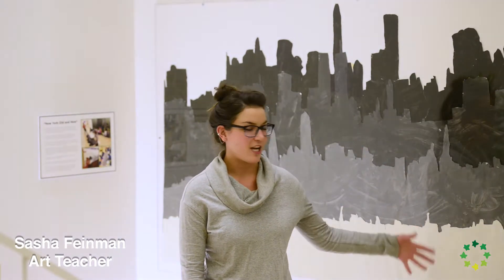Pine Street School Visual Art: Sasha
Sasha describes a Visual Arts project that combined learning about NYC with an art project on gradients.